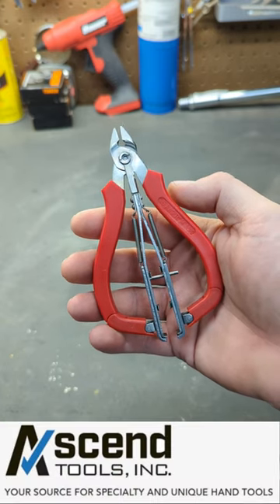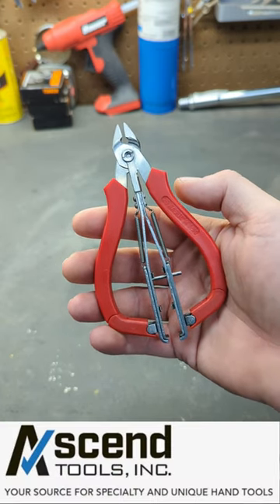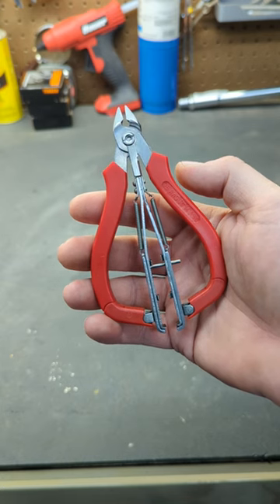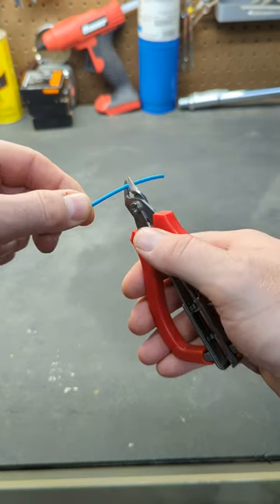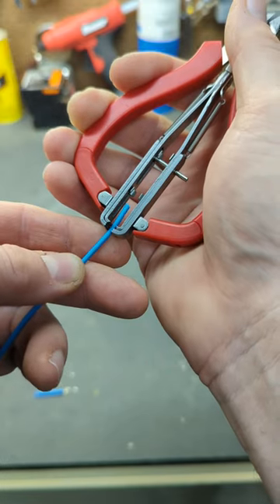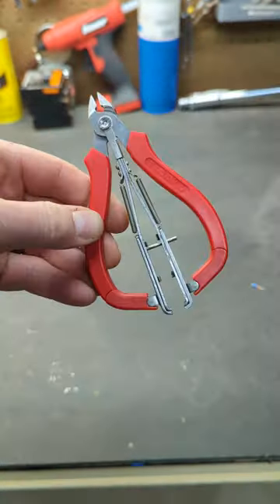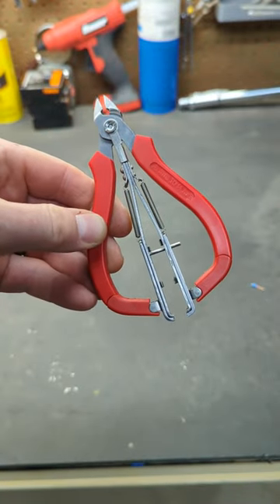Two in One Combination Electrical Wire Stripper and Cutter by Ascent Tools, NTDT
5 inch Two in One Combination Electrical Wire Stripper and Cutter

! ! ! DISCOUNTS ! ! !